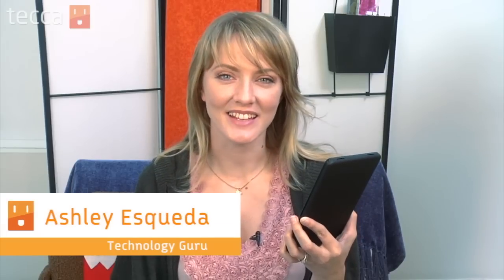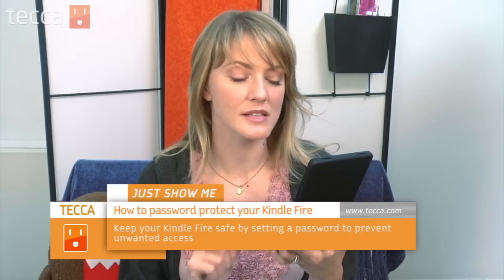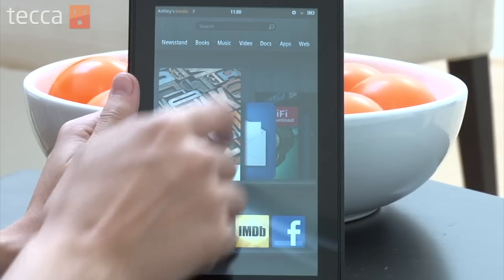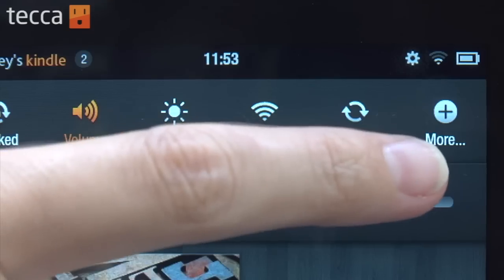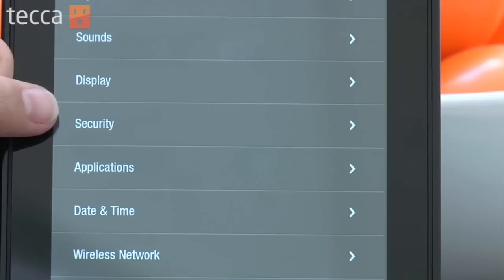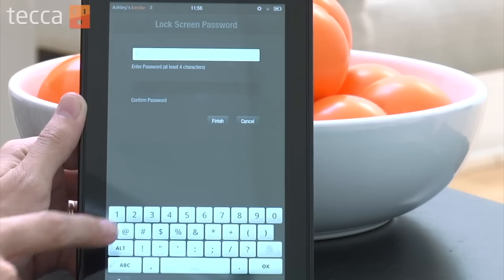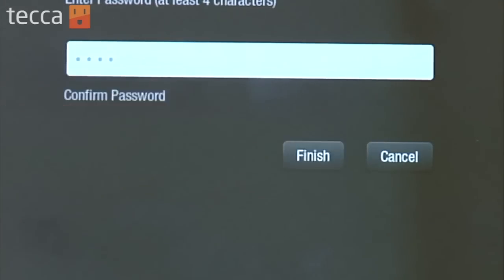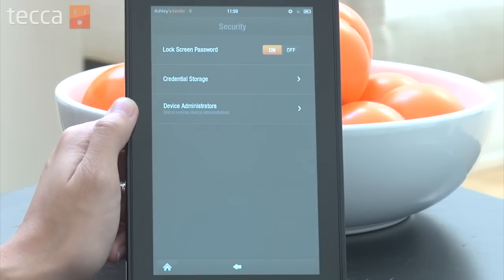Just Show Me: How to password protect your Kindle Fire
Welcome to Just Show Me on Tecca TV, where we show you tips and tricks for getting the most out of the gadgets in your life. In today's episode we'll show you how to password protect your Kindle Fire.

Password protecting the Kindle Fire is an easy way to make sure that you're the only one using it. We recommend selecting a strong password, and not sharing that password with anyone!